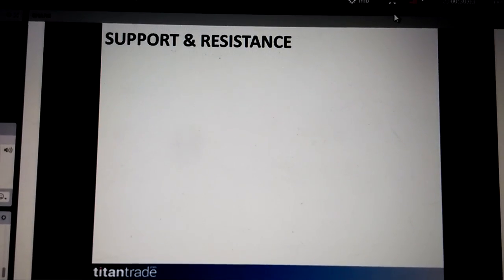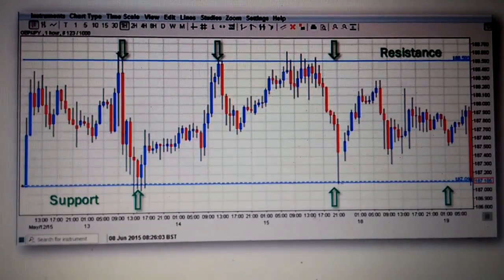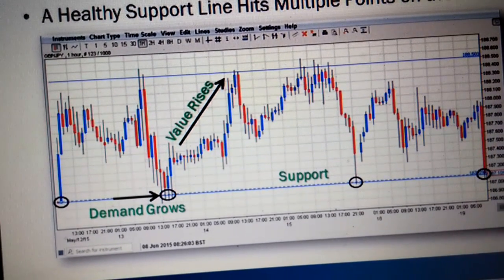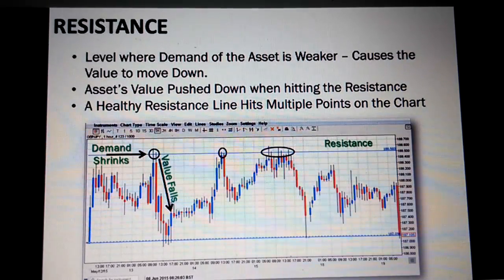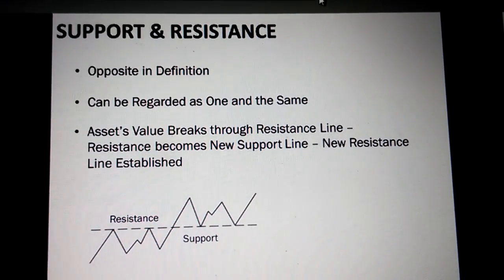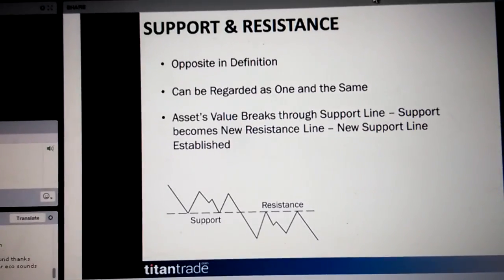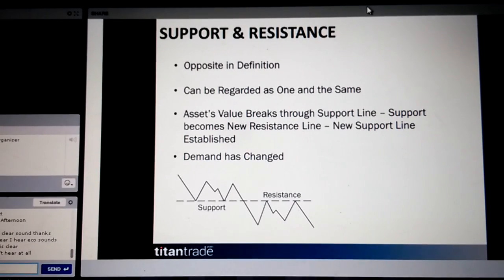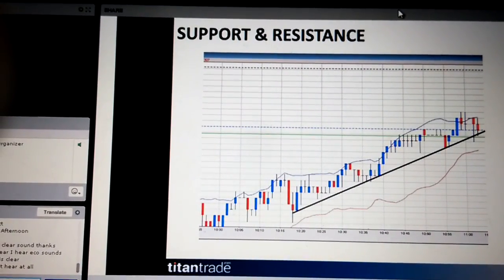Support & Resistance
Sampson Wheeler to the event: Technical Analysis (Beginners) [Mid-Day Session], scheduled for Monday, June 27, 2016.
Webinar is scheduled to start in 01:00 PM Europe/London

Event name: Technical Analysis (Beginners) [Mid-Day Session]
Date: Monday, June 27, 2016
Time: 01:00 PM Europe/London
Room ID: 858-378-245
Organizer: Sampson Wheeler